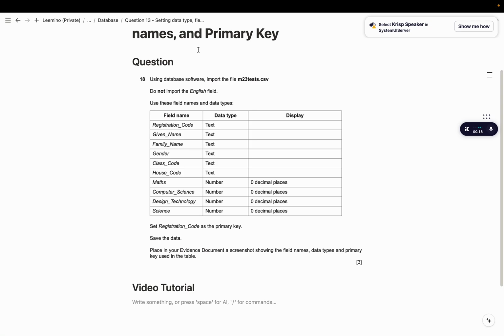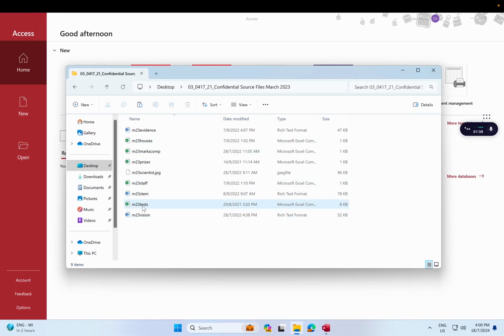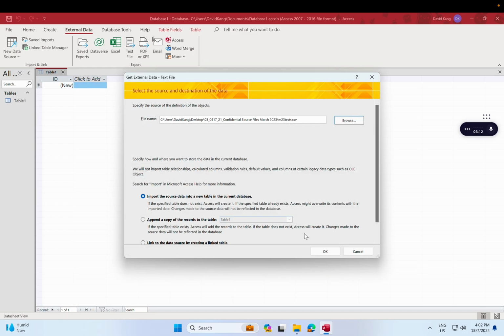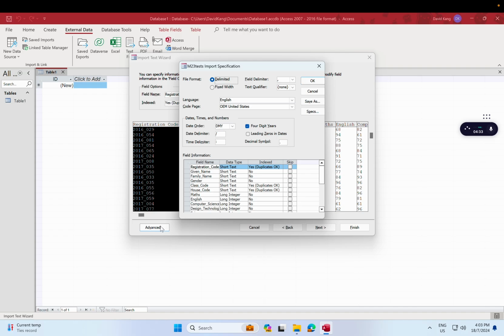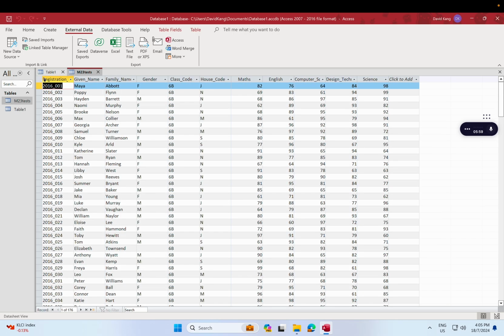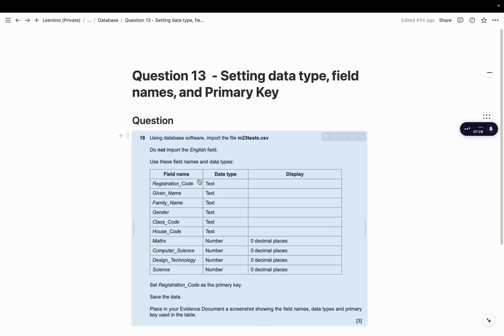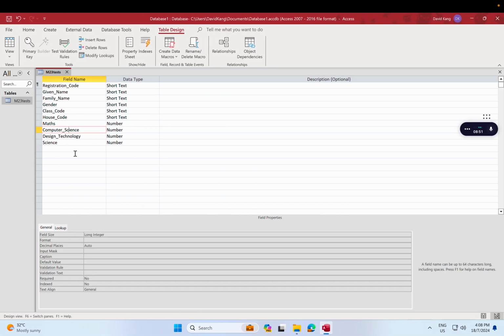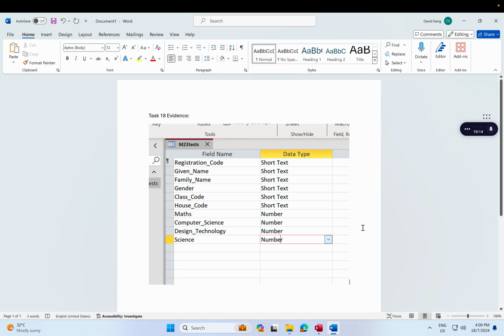Cambridge IGCSE 0417 ICT: 2023 Feb/Mar Paper 2 - Task 3 Question 18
Task 3 Question 18

This tutorial takes you through the initial stages of the examination - from setting up Task 3 Questions 18. Perfect for students aiming for top marks in their ICT practical exam, this step-by-step video ensures you're well-prepared for success.